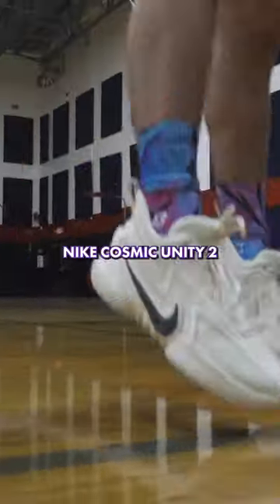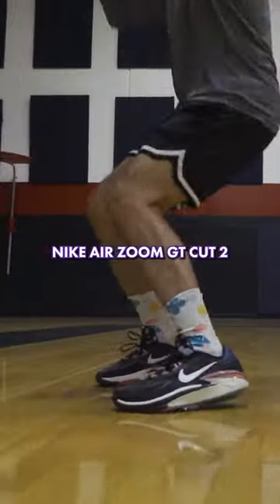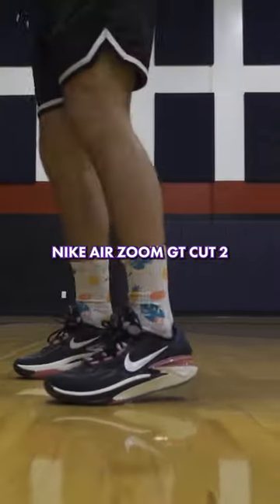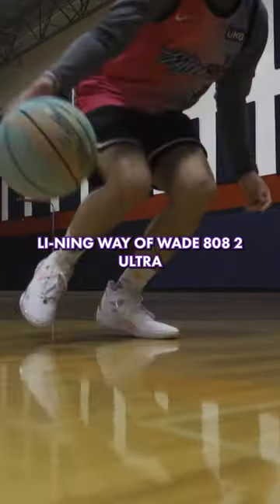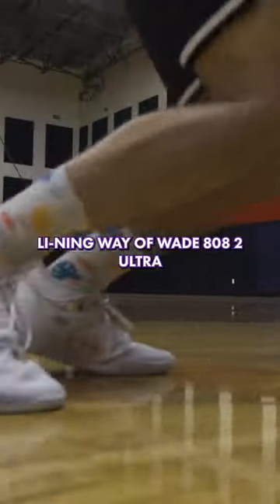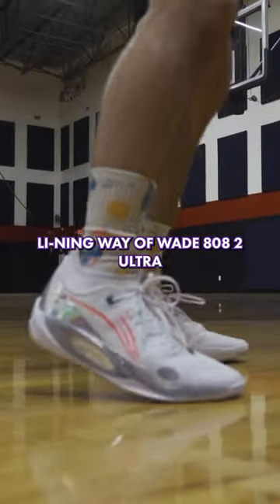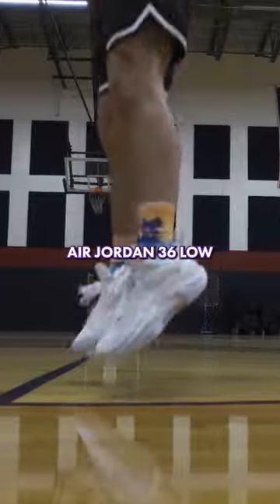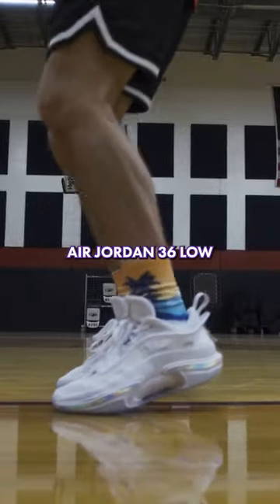Top 5 Basketball Shoes of 2022